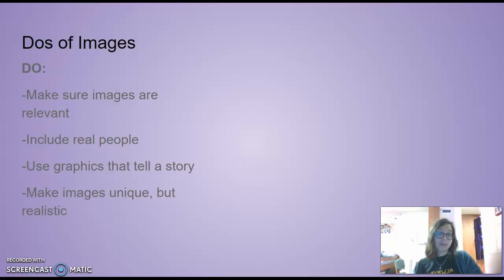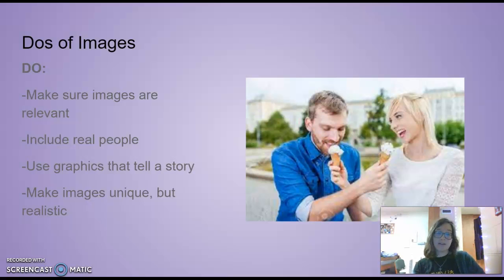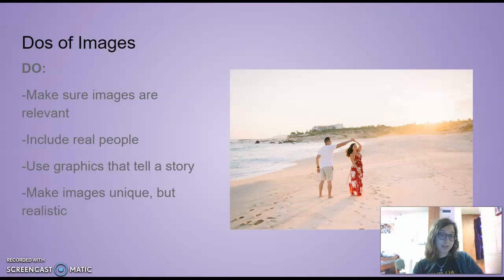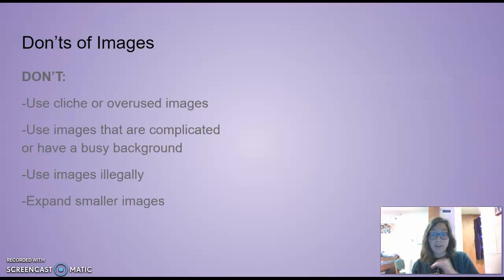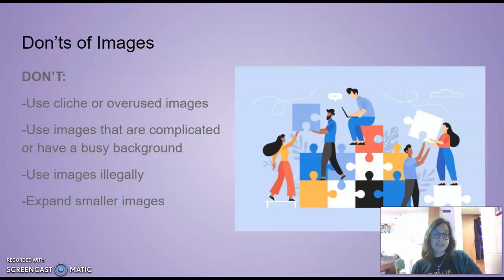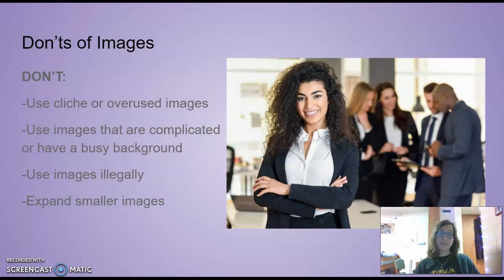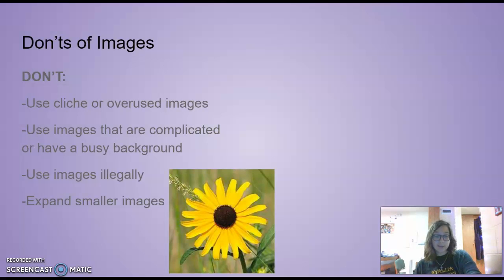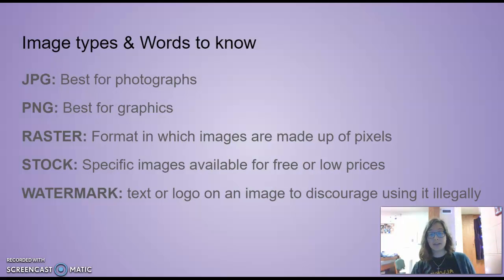Images In Graphic Design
For Interactive Poster assignment in CSC155